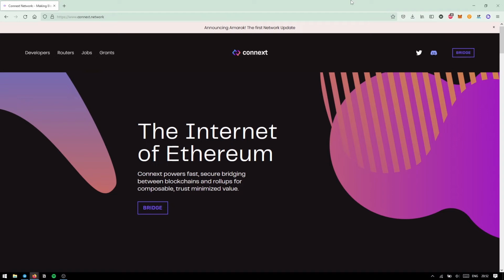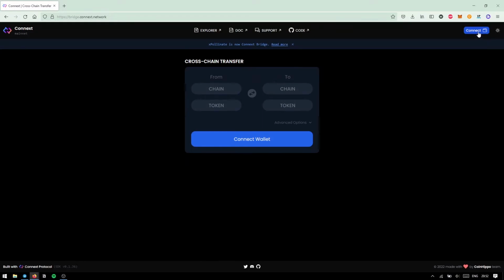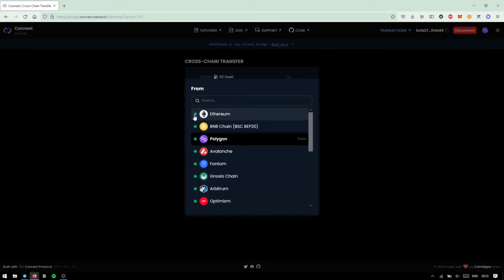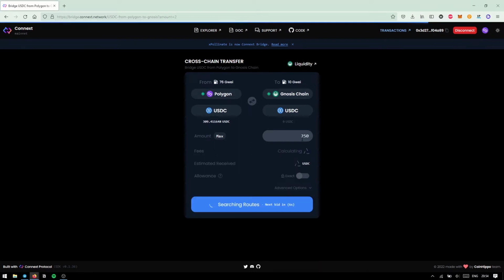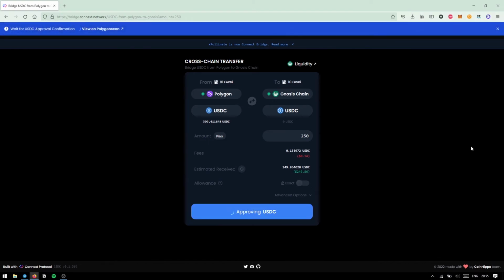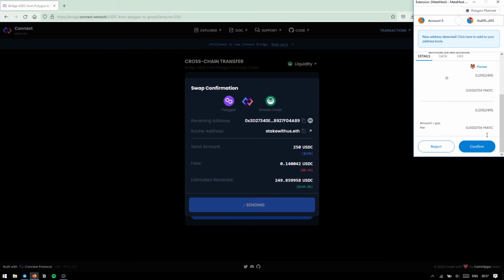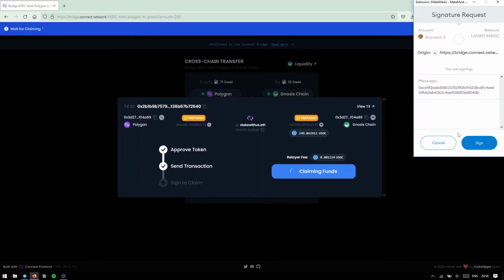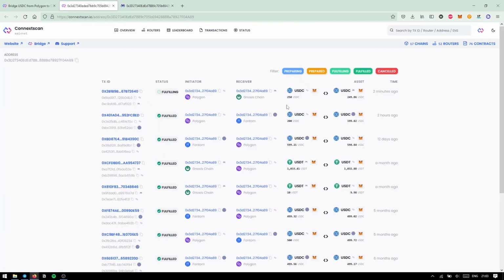The best crypto bridge - Connext bridge | How to use Connext Bridge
Connext Bridge is a decentralized application that allows you quick and easy transfer assets between EVM and L2 solutions.